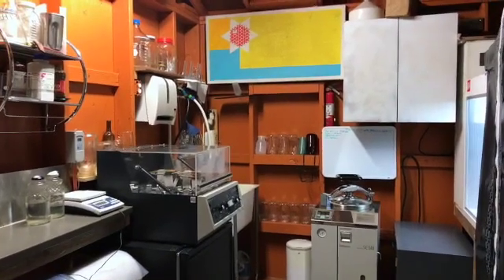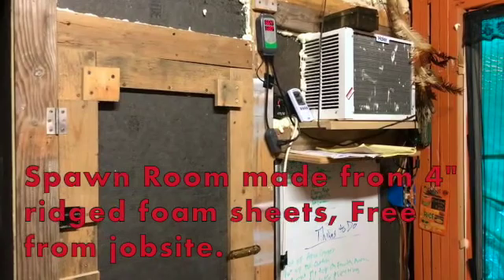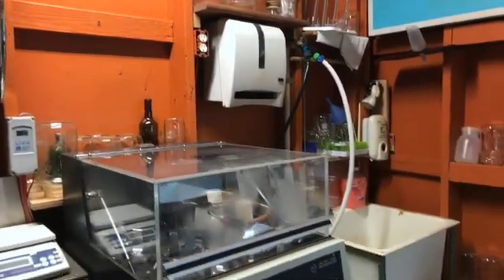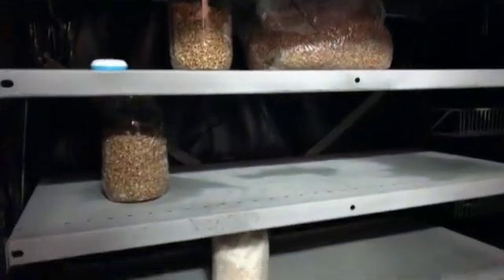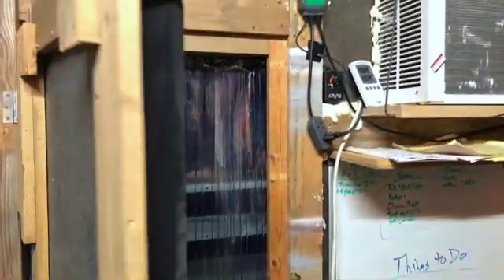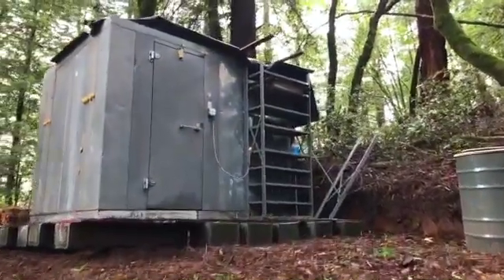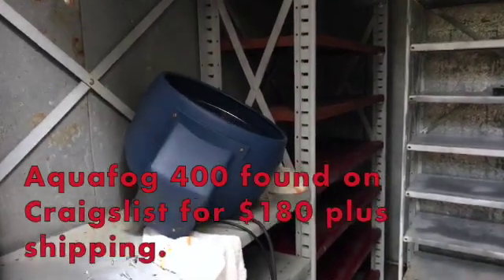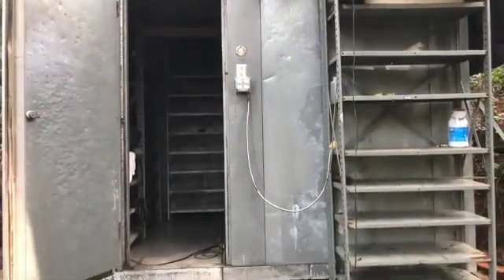Mycolab Solutions Mycology Lab Tour Pt 2. Mushroom Growing at its Finest!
Here I show you our laboratory spawn room and fruiting house.